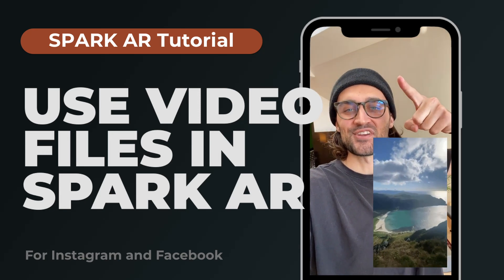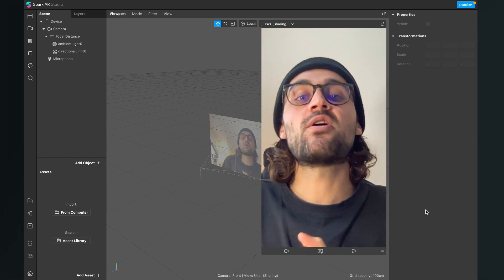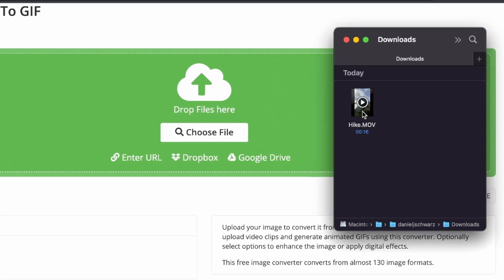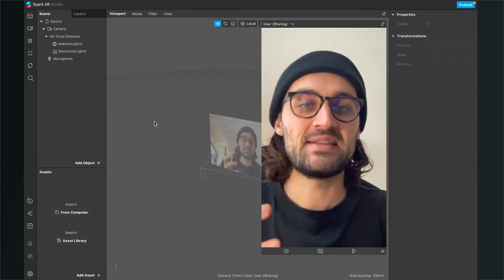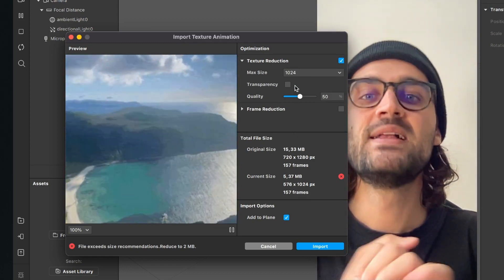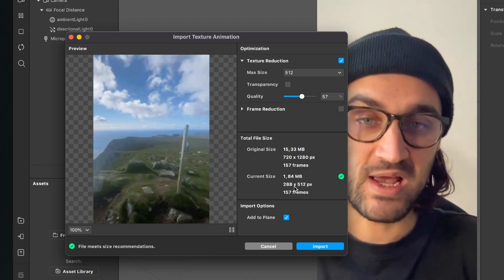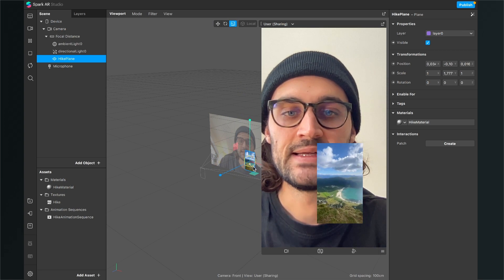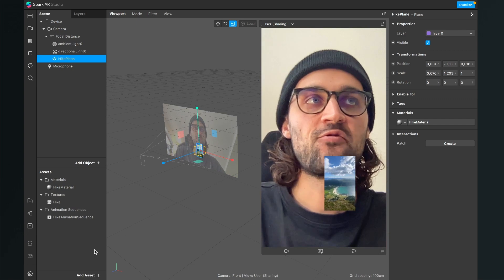Using video files in Spark AR Studio! 🎬 | Use videos as gifs in you Instagram filters! Tutorial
In this Spark AR Tutorial, I want to show you how you can use video files for your Instagram Filters. Workaround with gif Files.